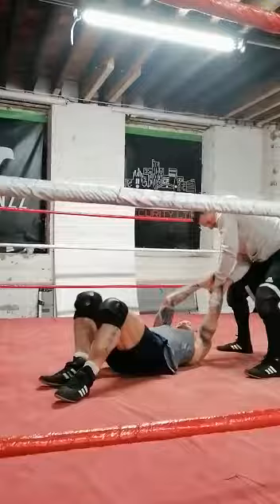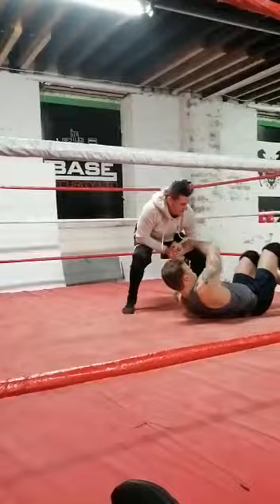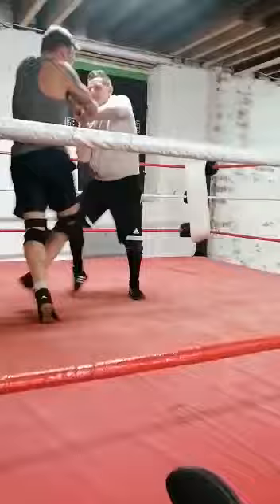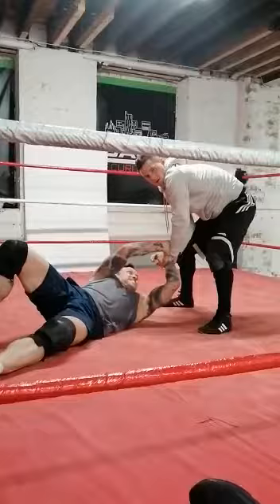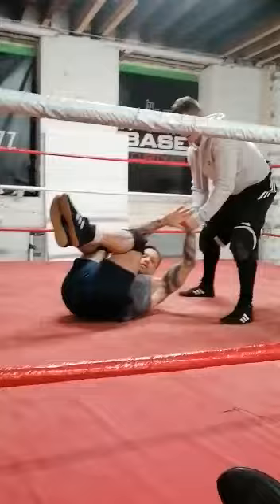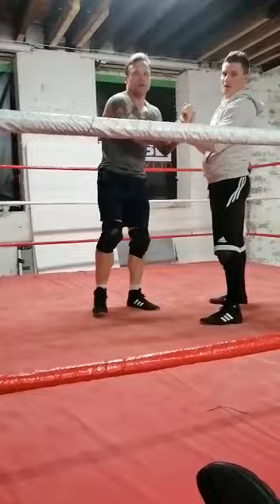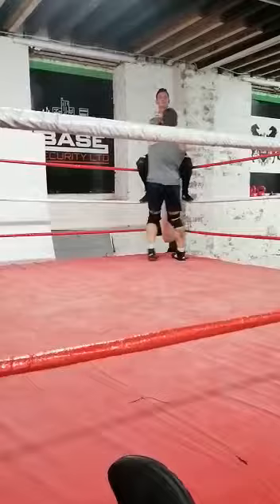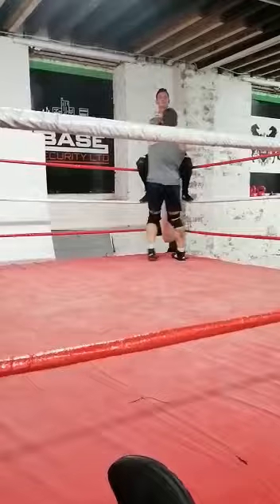#1 Pro Wrestling Training [Coach Marty Jones] | Squared Circle Wrestling Academy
Squared Circle Wrestling Academy - Shaun Vs Jimmy Jackson
🤼‍♂‍ Wed 7pm - 9:00pm
🤼‍♀‍ Sat 11:00am - 2:00pm
📍 Bourne Street, Hollinwood, Oldham, OL9 7LX

Pro Wrestling Training for all abilities, under the guidance of 7 time World of Sport champion Marty Jones. Start your championship journey with us